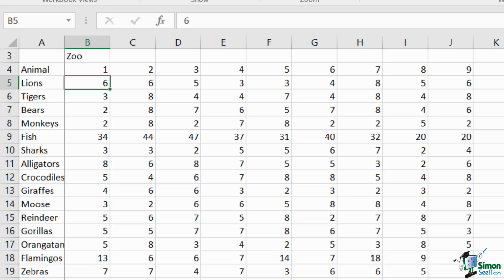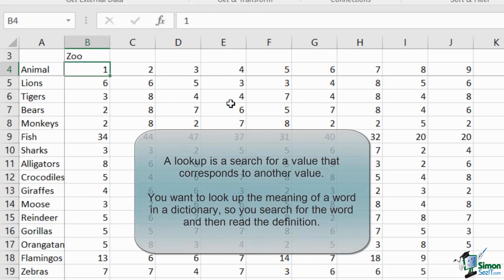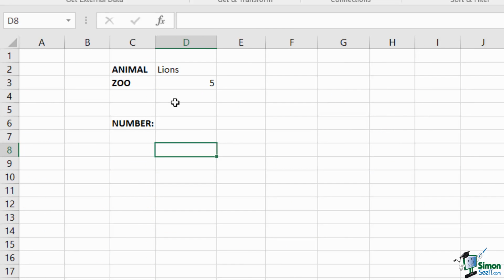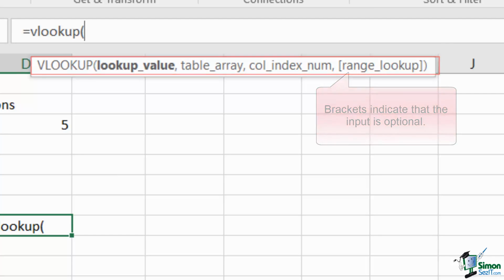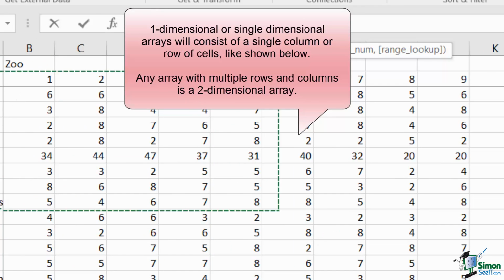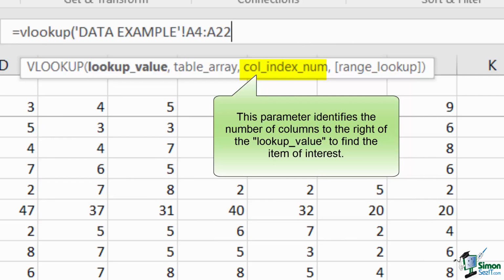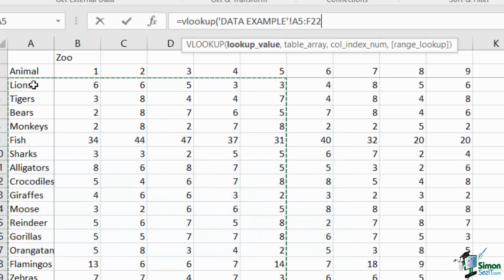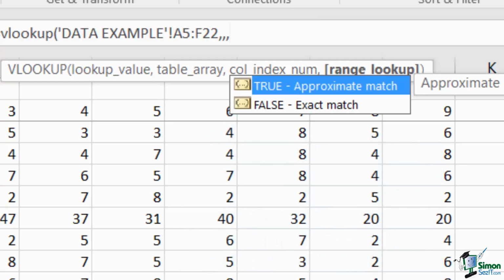011 Defining Lookups and Arrays